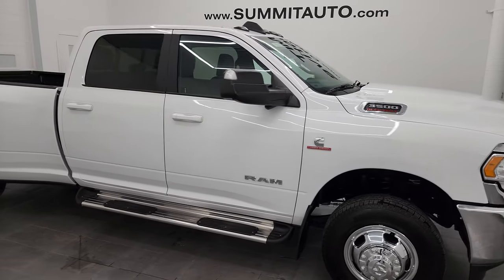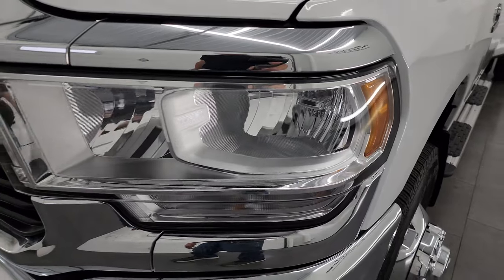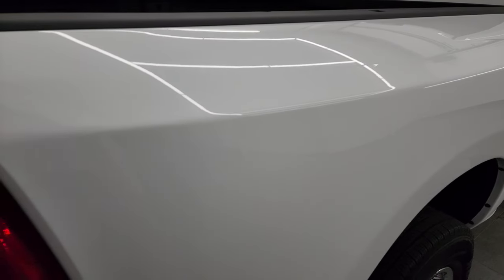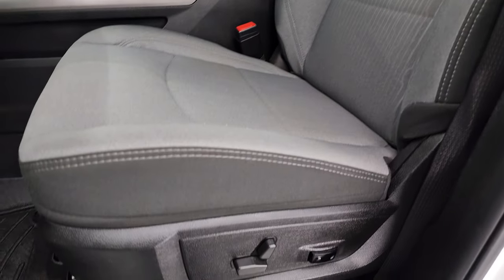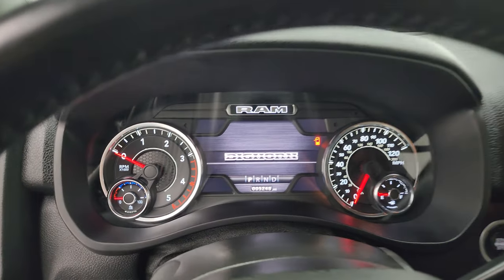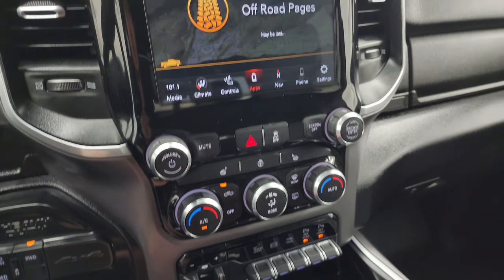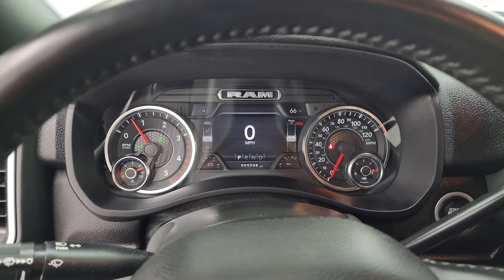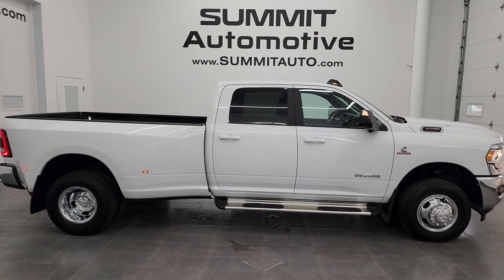2021 RAM 3500 BIG HORN LEVEL B 4K WALKAROUND 13877Z SOLD!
This 2021 RAM 3500 BIG HORN LEVEL B HO CUMMINS DIESEL AISIN TRANSMISSION IN BRIGHT WHITE FOR SALE IN FOND DU LAC OSHKOSH WISCONSIN 54935 is the vehicle we did walk around review of today.

Thank you for checking out this video of this 2021 RAM 3500 BIG HORN LEVEL B HO CUMMINS DIESEL AISIN TRANSMISSION IN BRIGHT WHITE FOR SALE IN FOND DU LAC OSHKOSH WISCONSIN 54935

STOCK: 13877Z
PRICE: $70,991
MILES: 5,242
MAKE: RAM
MODEL: 3500
VIN: 3C63RRHL2MG603224
LOCATION: FOND DU LAC OSHKOSH WISCONSIN, 54937 TRUCKS ON 41

1 OWNER! CLEAN TITLE HISTORY! CLEAN CARFAX! 6.7 Liter Cummins High Output Cummins Diesel, 420 Horsepower, 1,075 LB-FT Torque, Full Four Door Crew Cab, Long Box 8 Foot Longbox, Dual Rear Wheel Dually DRW, Big Horn Package, Level B Group, 6 Speed AISIN Automatic Heavy Duty Transmission, 4x4 Push Button Four Wheel Drive 4WD, Auto Air Level Rear Air Suspension, Factory GPS Navigation System, Reverse Backup Camera Rearview Camera, Cargo Camera Rear View Box Camera, 360-Degree Surround View Camera System, Power Driver's Seat, Dual Heated Seats, Non Smoker, Gray Cloth Seats, Bucket Seats, Full Towing Package with Receiver Trailer Hitch, Wiring and Transmission Cooler Tow Package, 5th Wheel And Gooseneck Hitch Prep Package Fifth Wheel Goose Neck, Factory Brake Controller, Factory Exhaust Brake, Fold Up Tow Mirrors, Heat Power Mirrors, LED Side Lights, Power Blind Spot Mirrors, Power Fold in Power Mirrors with Built-in Directional Signals, 4.10 Gears, 50 Gallon Fuel Tank, Heavy Duty Snow Plow Prep Package, Electronic Stability Control Traction Control ESC, Nexen Roadian HTX LT235/80 R17 Tires, Steel Rims with Chrome Covers, Four Wheel Disc Brakes, Luverne Chromed Stepbars, Spray-in Bedliner, Bedrail Covers, Clearance Lights, Fog Lights, LED Bed Lighting, Sonar with Front and Rear Bumper Sensors, Locking Tailgate, AM / FM Radio Tuner, Sirius/XM Satellite Radio Capabilities Sirius / XM, Uconnect (R) 8.4 AM/FM System 8.4 Inch Touchscreen with AM/FM, 7-Inch Multi-View Display, Alpine Premium Audio Sound System, Offroad Pages With Temperature Guages, Pitch And Roll Display, and Drivetrain Display, SOS / Assist System, U Connect Hands Free Bluetooth Hands-Free Phone System Blue Tooth, Android Auto Compatible, Apple Car Play Compatible, Auxiliary MP3 Jack Portable Audio Connection, Factory Subwoofer, USB Jack Portable Audio Connection, Keyless Entry with Factory Remote Start, Push Button Start, Power Sliding Rear Window Rear Window Defroster, Adjustable Height Seatbelts, L.A.T.C.H. Child Safety System, Side Curtain Air Bags SRS Safety Restraint System, Heated Steering Wheel Multi-Function Steering Wheel Controls, Homelink System with Three Programmable Buttons for Garage Doors, Lighting Systems & Security Systems, Compass, Outside Temperature Display and Mileage Display, Dual Multi-Zone Climate Control , Power Adjustable Pedals, Weathertech Floormats, Loadfloor Boot Tray, Storage Compartment Under Rear Seats, Air Conditioning AC, Cruise Control, Power Locks, Power Windows, Tilt Steering Wheel, Automatic Headlights Autolamp, 115V / 400W AC Power Plug In, 3 Year / 36,000 Mile Remaining Factory Bumper to Bumper Warranty, Whichever comes first, 5 Year / 100,000 Mile Remaining Powertrain Factory Warranty, Whichever Comes First, Bright White Clearcoat,

STOCK: 13877Z
PRICE: $70,991
MILES: 5,242
MAKE: RAM
MODEL: 3500
VIN: 3C63RRHL2MG603224